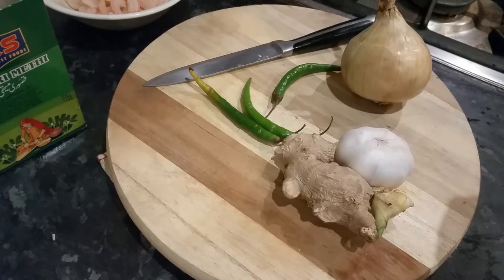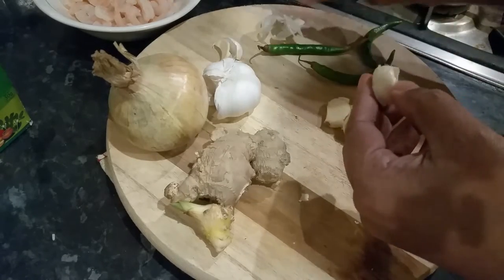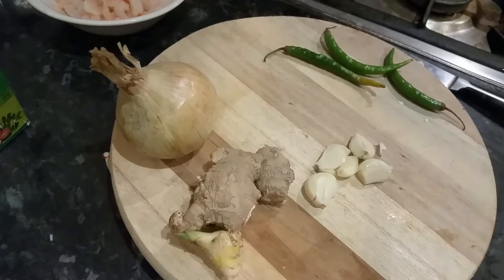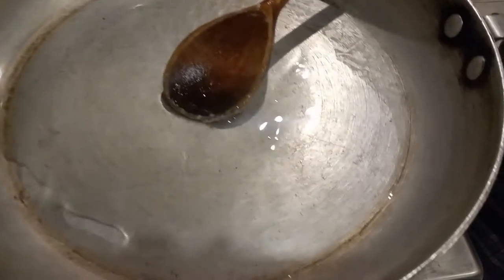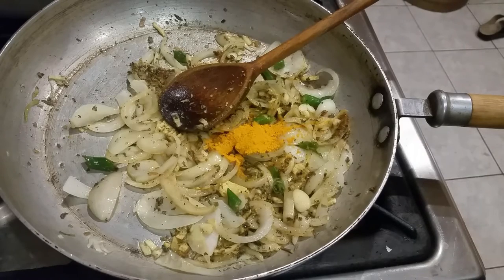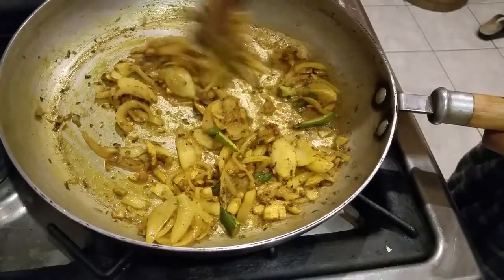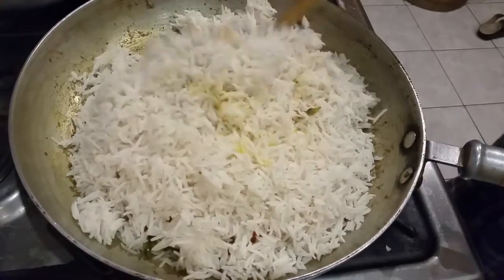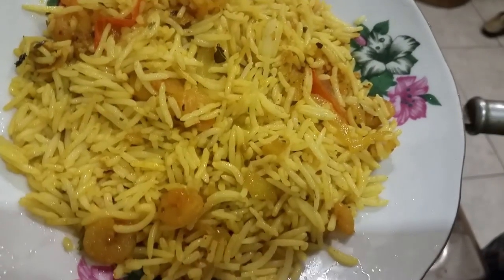prawns biryani shrimp biryani prawn recipe traditional homecooking shrimp recipes fried rice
prawns shrimp biryani a very popular in Bangladeshi Restaurant in the UK.
chopping board
chef knife
curry pan
shan spices
methi pata
patak spices